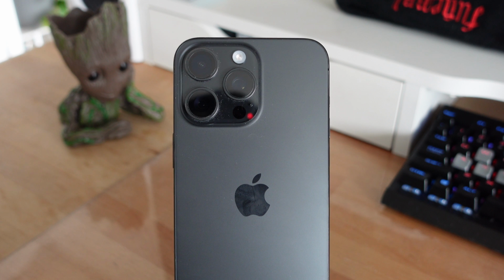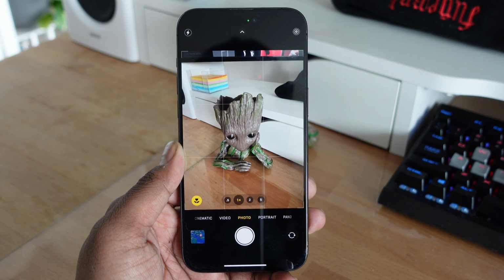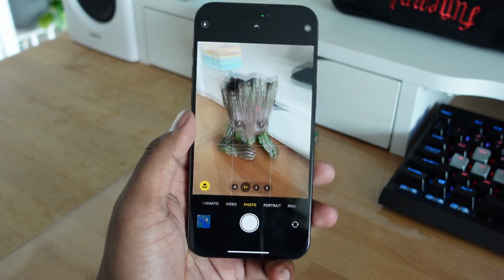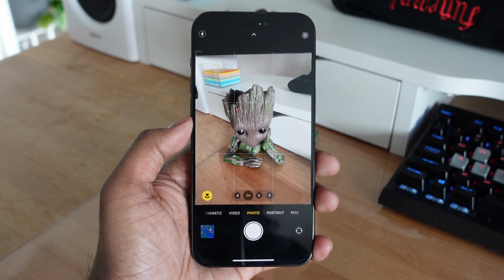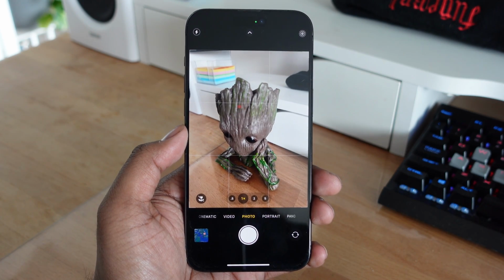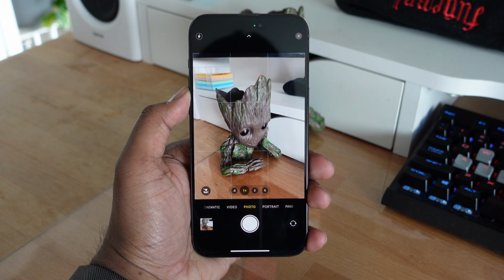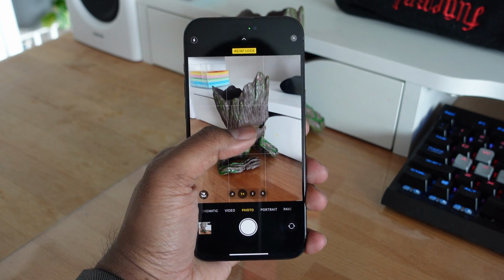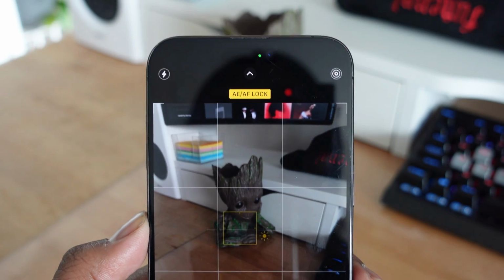iPhone Photography Secrets - How To Use The Best Camera Settings 2024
In this video find out how to get the best photos and videos from your iPhone. These essential camera settings will elevate your mobile photography to whole new level.